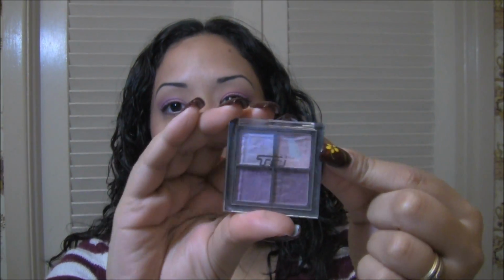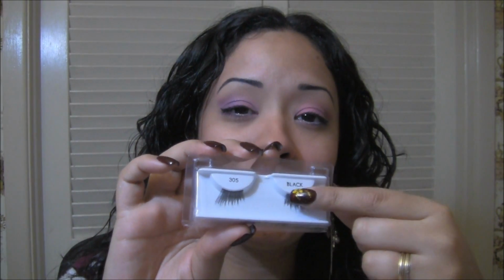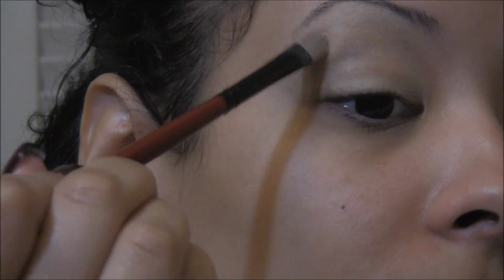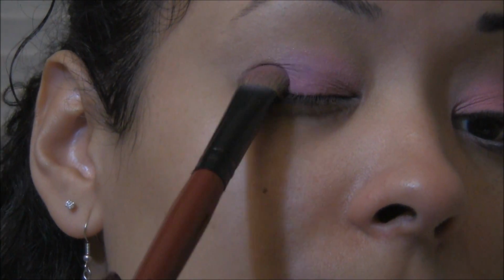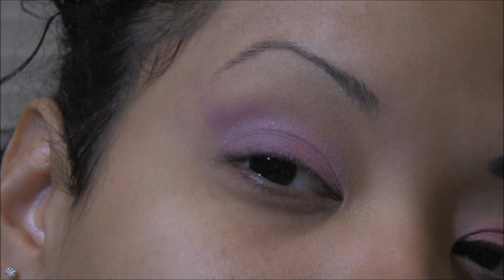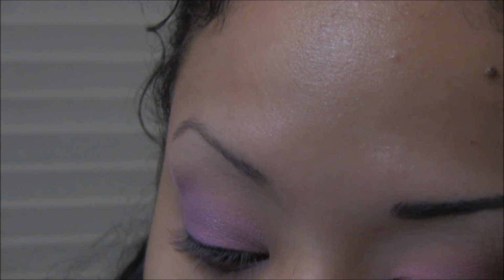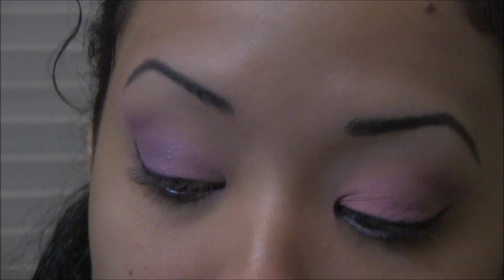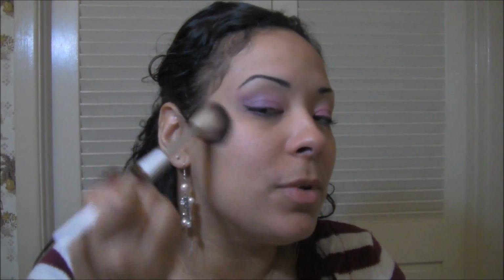Valentine's Day Tutorial Look 1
This look can be used to celebrate your v-day in any place or wearing any outfit.  Kind of a sweetheart look to make one feel beautiful and like a princess. I hope you enjoy it and if you try it out feel free to show me your take :-)

Products Used:
Eyes:
Mary Kay concealer in beige
Revlon pressed powder in medium
Wet n Wild eyebrow pencil in charcoal
42 Matte Double Stack Palette
The Color Institute mascara in black

Face:
Unbranded Rose Blush
Mary Kay bronzer

Lips:
Wet n Wild lip liner in real red
Sally Girl lipstick in Phat